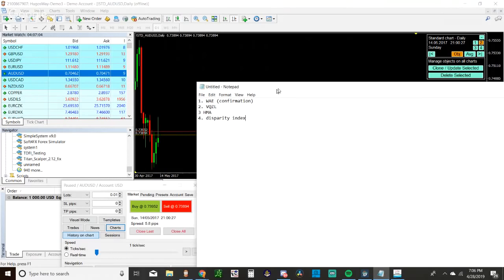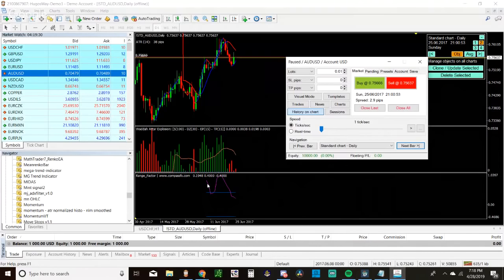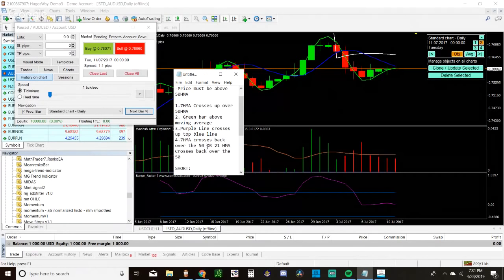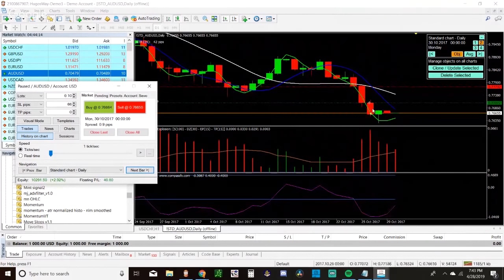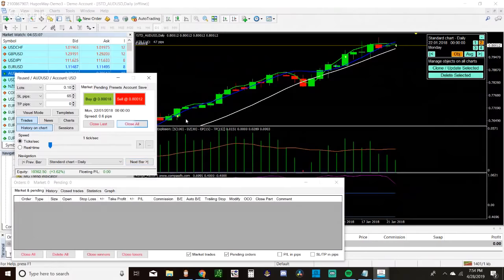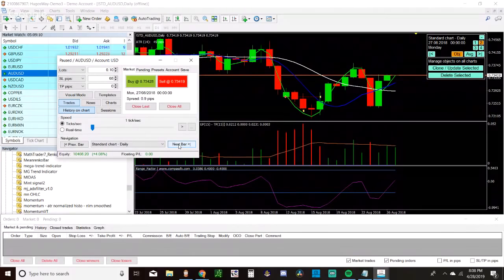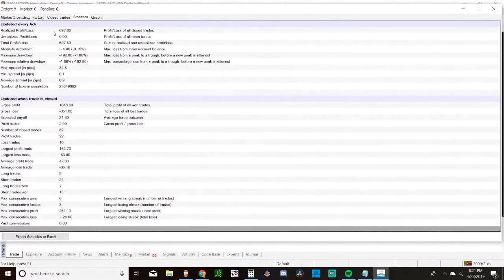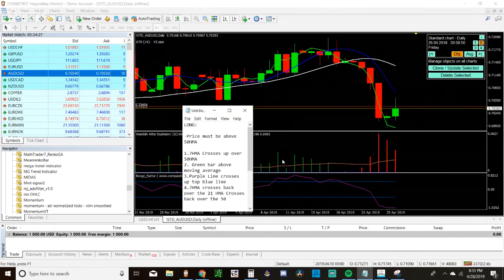Watch me create a profitable Forex Strategy using the Soft4FX Simulator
EDIT: It was brought to my attention that WAE does NOT actually repaint...The confusion was caused by the way that I understood the indicators were calculating from within the simulator. The simulator calculates on open prices instead of candle close prices, which to make a long story short makes it seem like the indicator is repainting when it isn't.

I will be building a forex algo on the daily timeframe using the following criteria:

1. ATR Indicator
2. Baseline Indicator (50 HMA)
3. Confirmation Indicator (7 HMA)
4. Volume/Volatility Indicator (Synergy Range Factor)
5. Second Confirmation Indicator (Waddah Attar Explosion)
6. Exit Indicator (21 HMA)

If you would like to try this strategy yourself, I have included EVERYTHING you need to be able to trade it (indicator files, template file, rules document) at the following

If you would like follow along in Soft4FX you can download a demo or purchase Soft4FX

This ended up being a really profitable strategy. It can only get better by using money management and tweaking the indicators a little more.